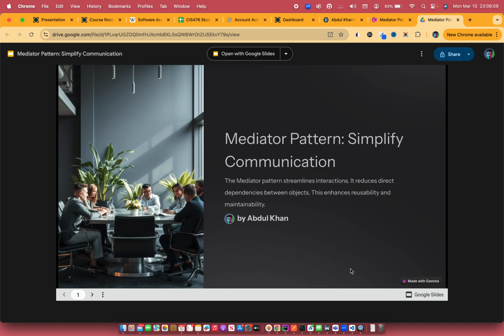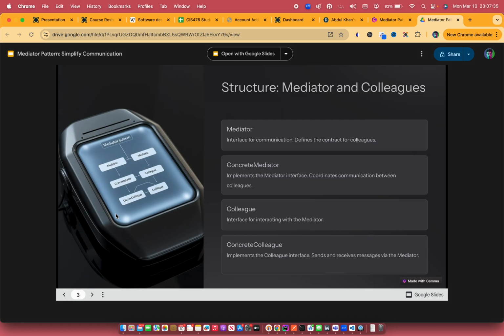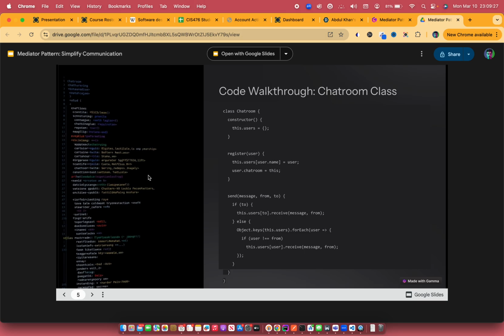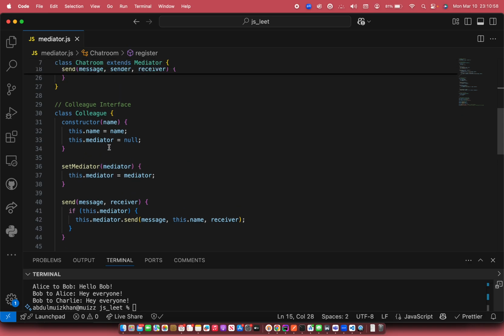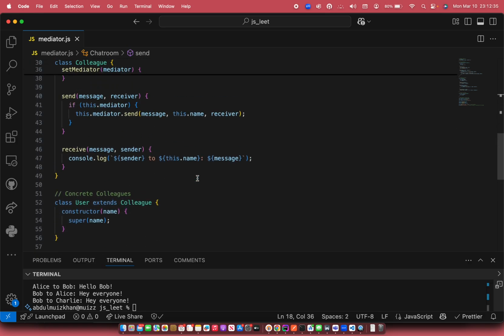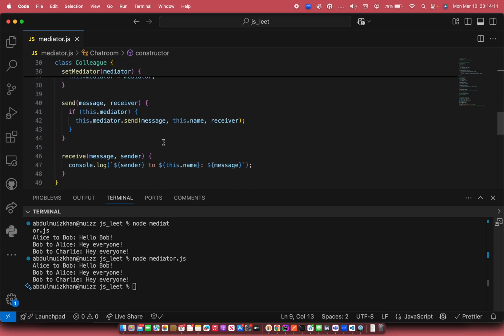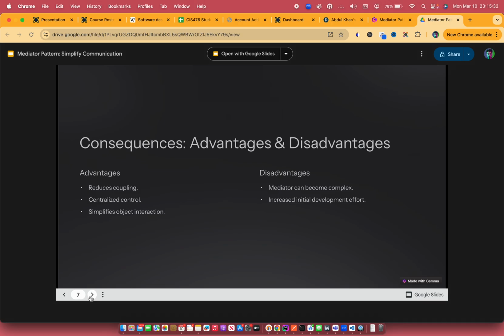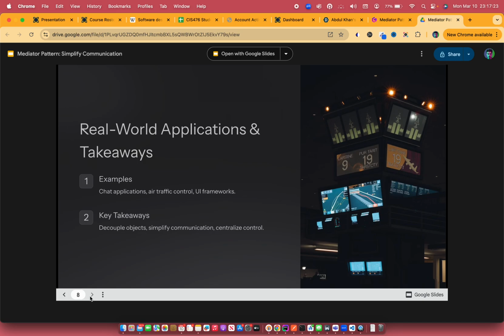Mediator pattern explained (Chatroom example)